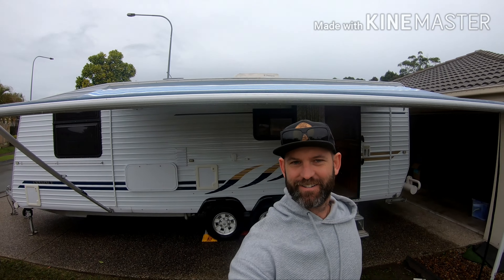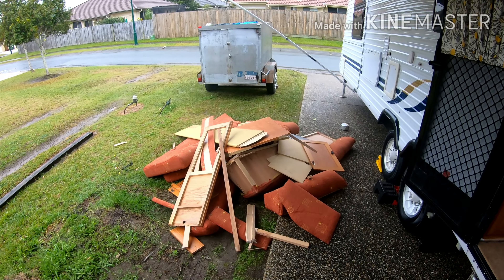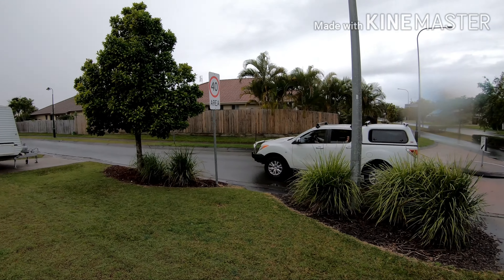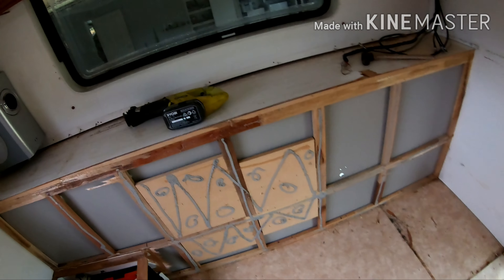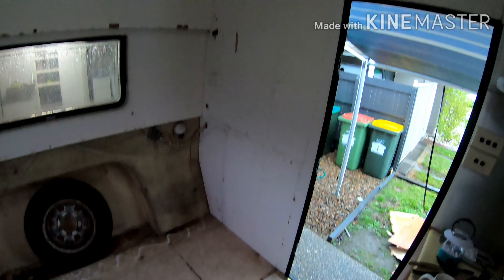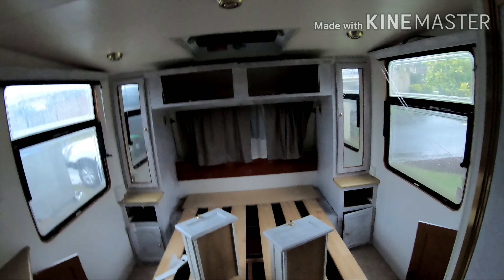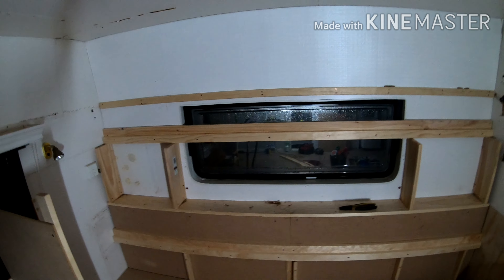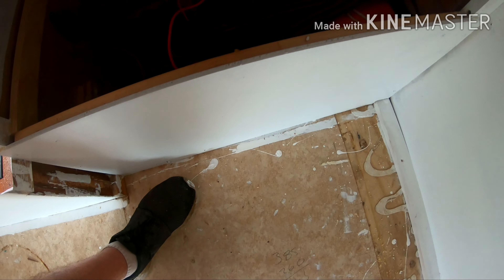Day 1-5 triple bunk caravan renovation.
Day 1-5 caravan reno